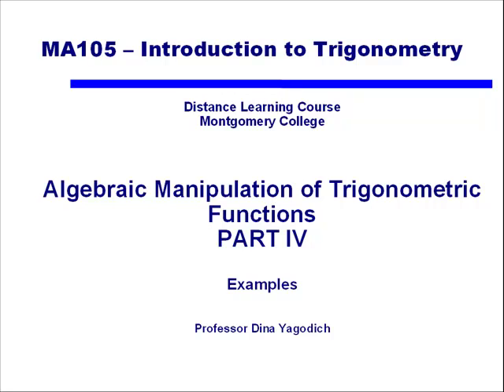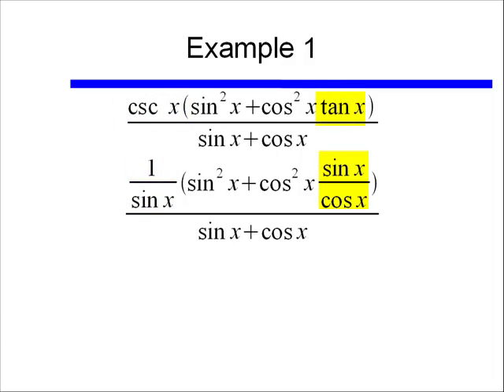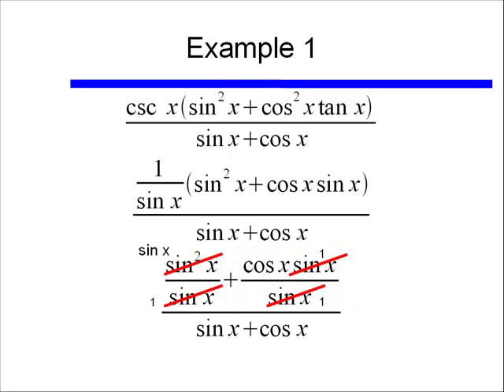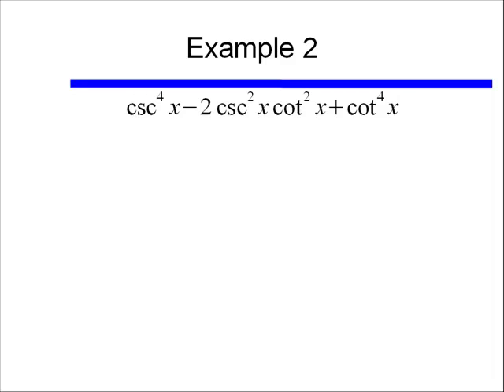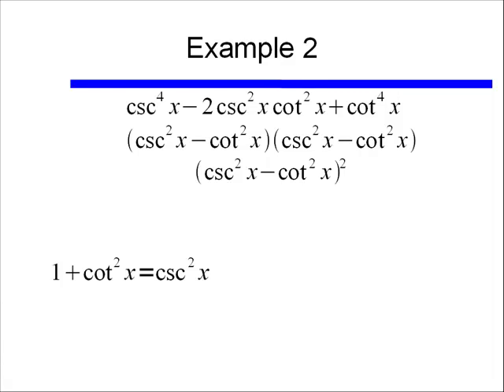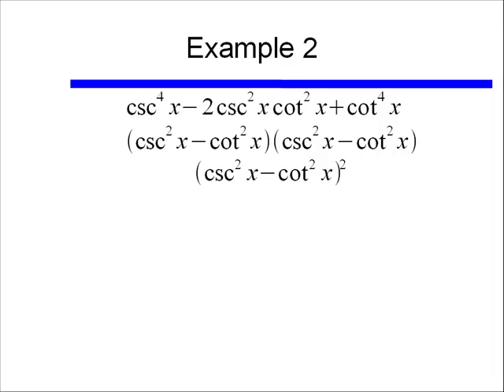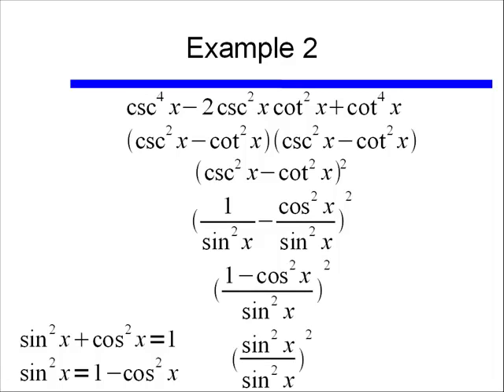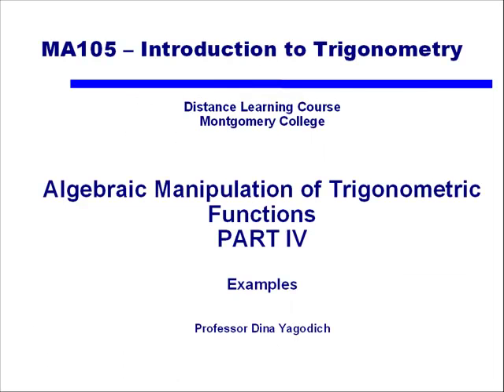Trig Algebraic Manipulations Part 4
Demonstrates algebraic manipulations of trig functions, with two different more complex examples.